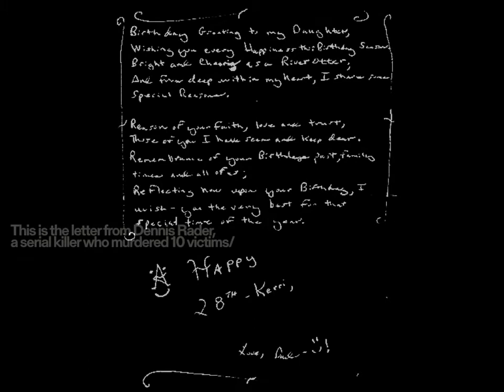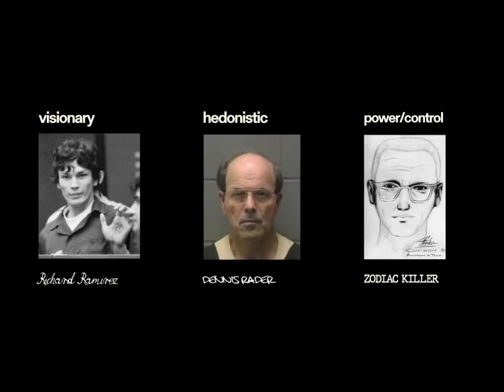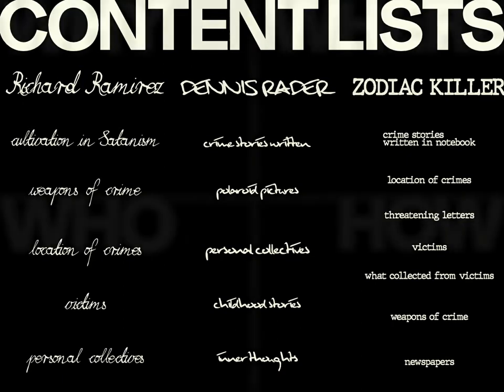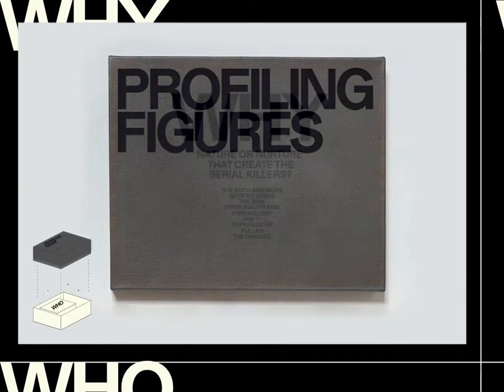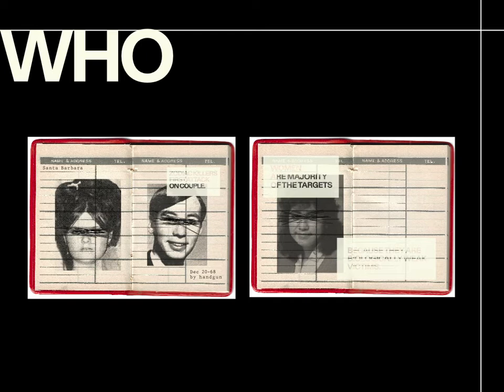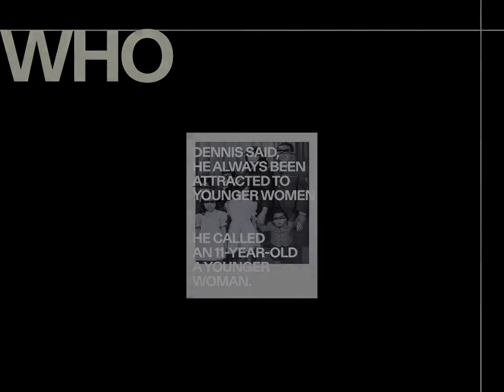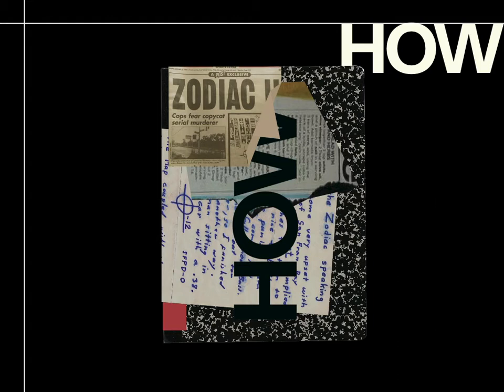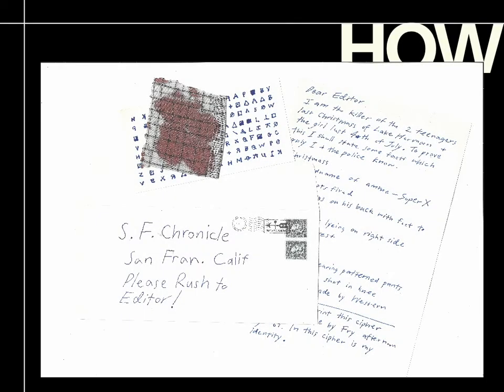Profiling Figure (First Pilot)